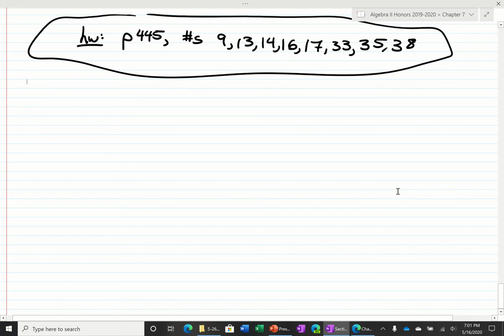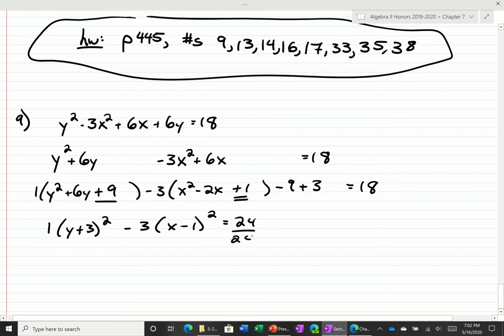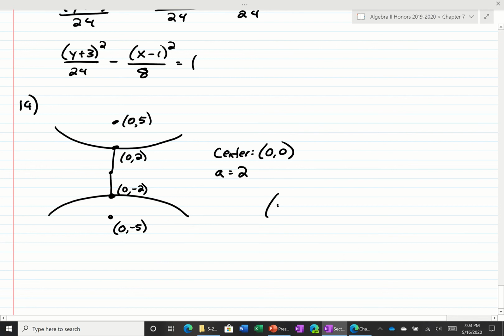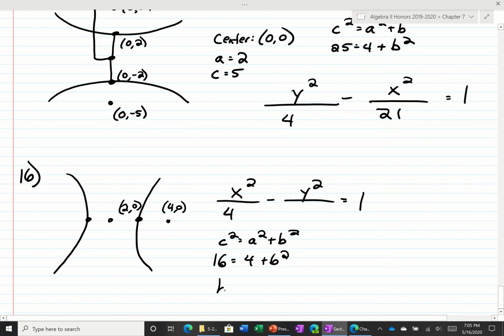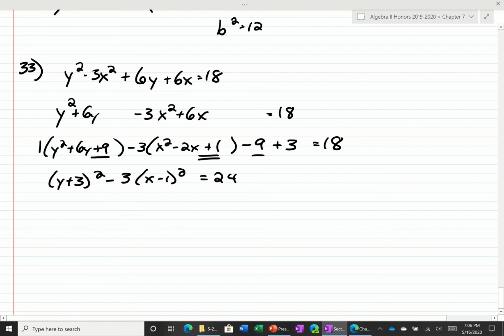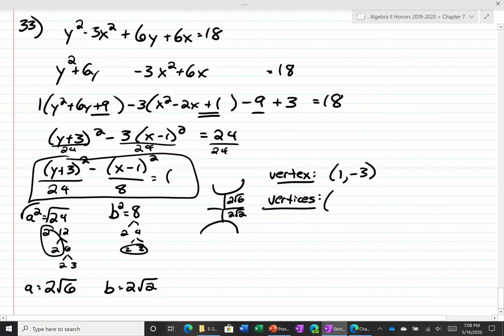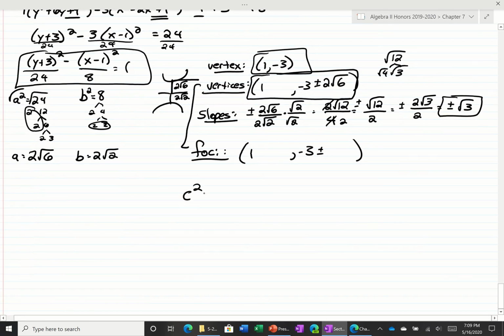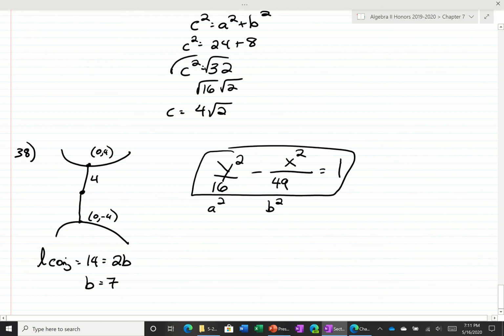Hyperbolas (Part 2) - HW Review